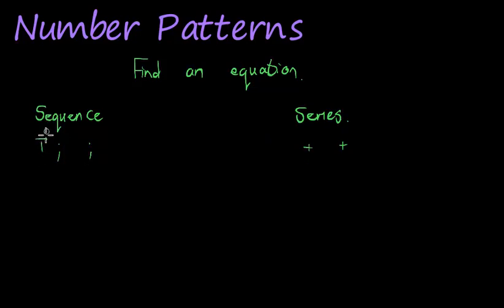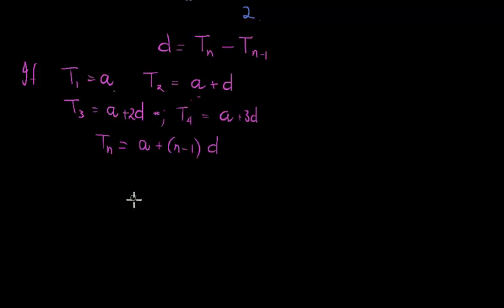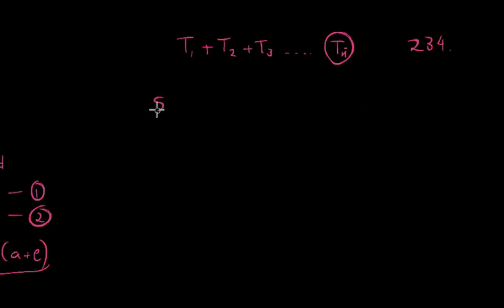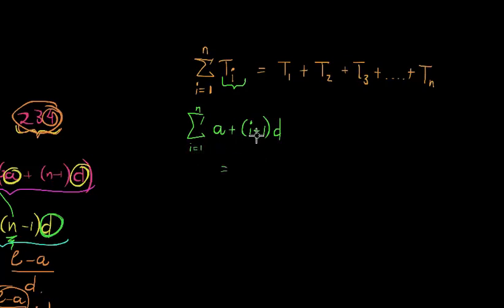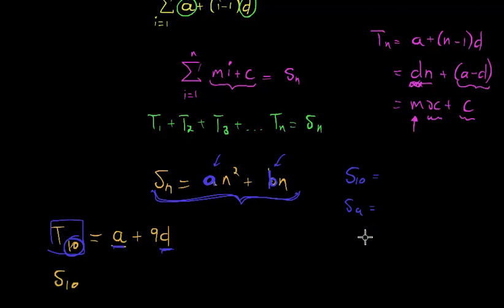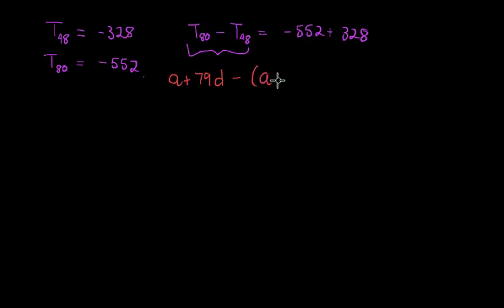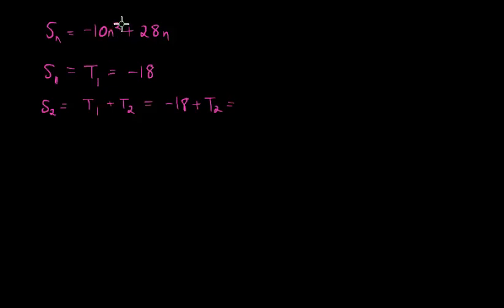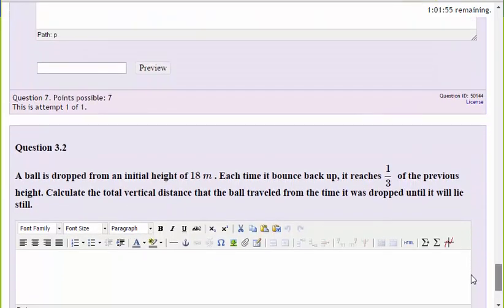Arithmetic Sequence and Series Discussion and Assignment Memo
Discussion of Arithmetic Series and discovery of interesting relationships. Using this to answer the Number pattern Assignment questions.